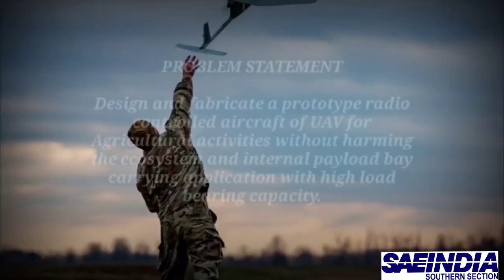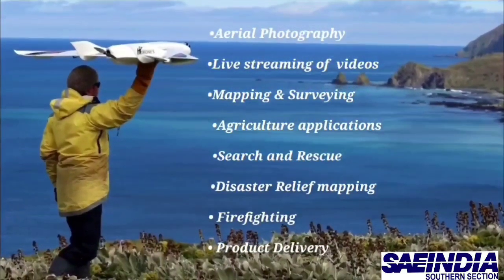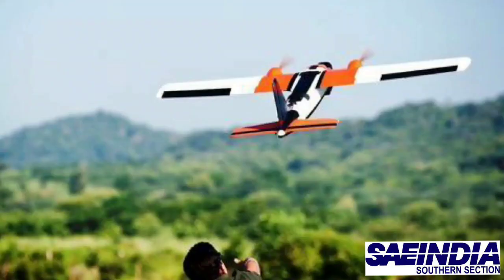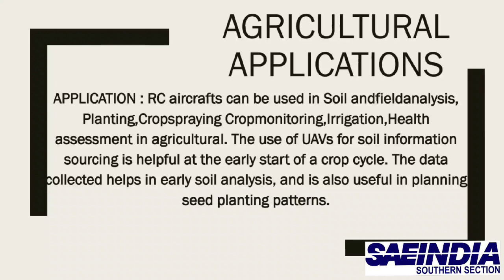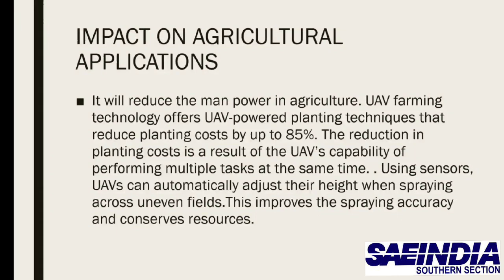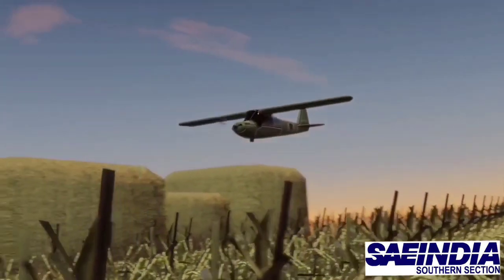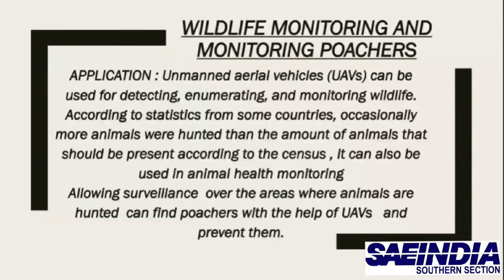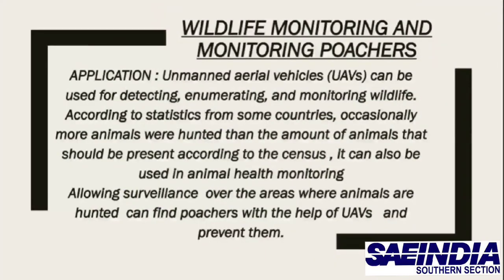RisingRaptors MicroClass 2021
ADC20210110
SAEISS AERO DESIGN CHALLENGE 2021

Team RISING RAPTORS proudly presents;

         A fixed wing Unmanned aerial vehicle  capable of maintaining relatively high payload ratio.
         Our aircraft helps in agricultural activities without harming the ecosystem and contain internal payload bay carrying application with high load bearing capacity.